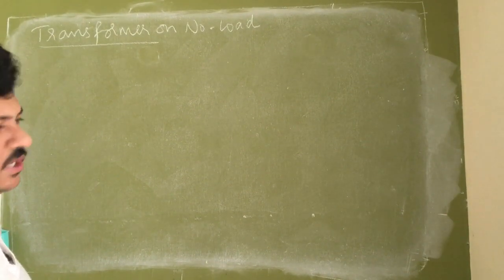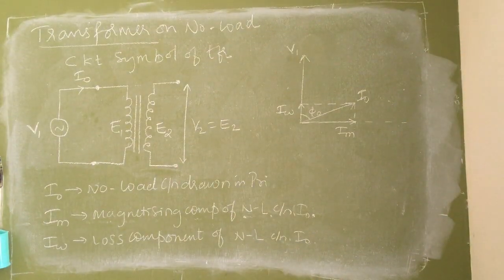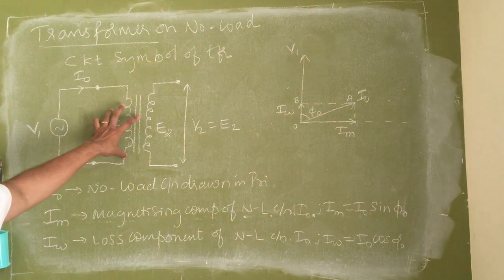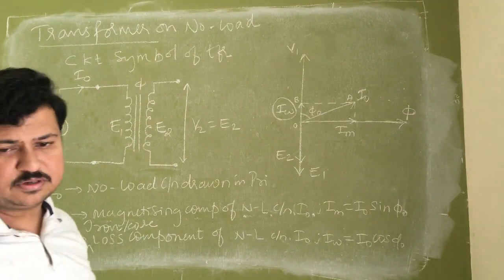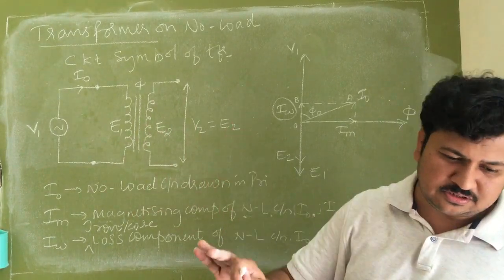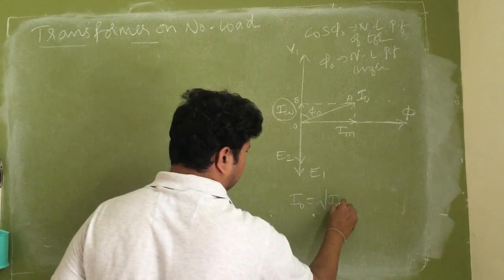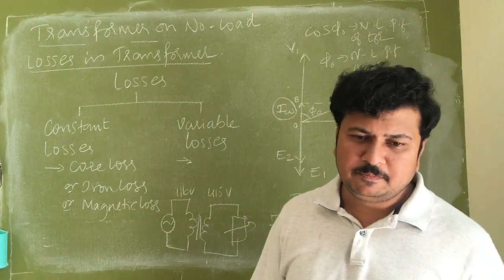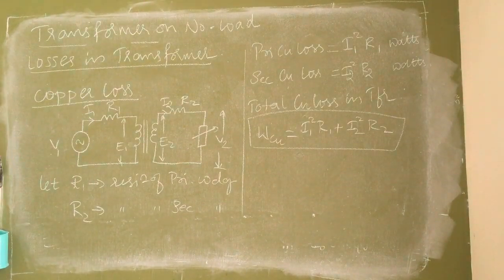BEE 1 Ph Transformers Lec 5 Transformer on no load, variable losses